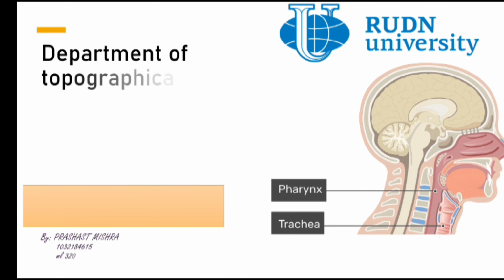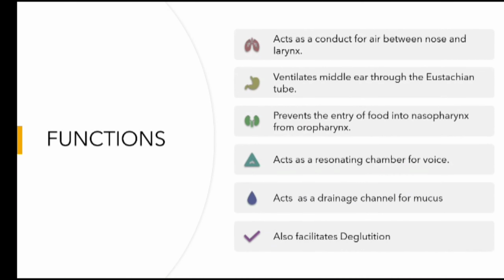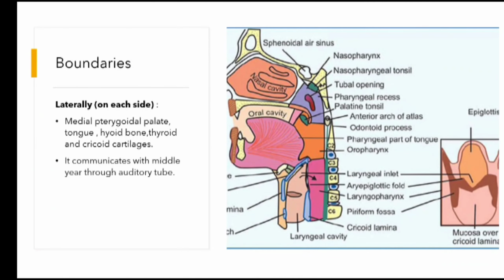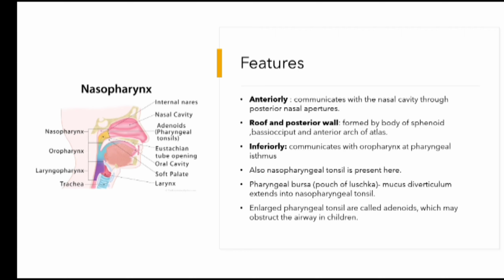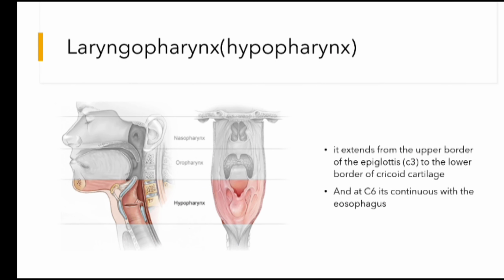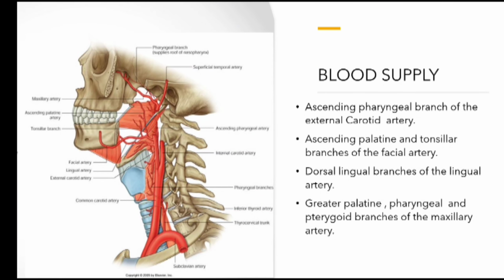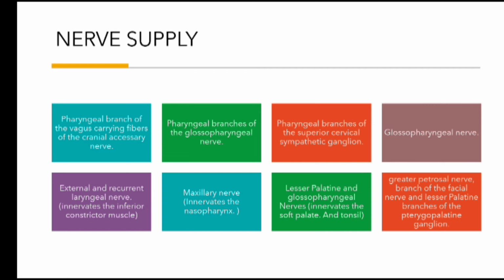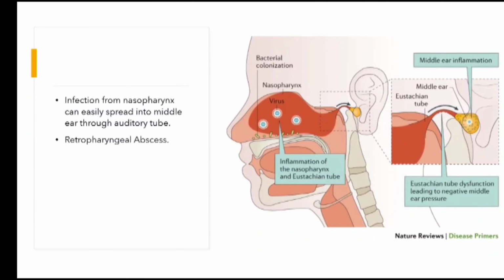Topographical Anatomy of Pharynx|clinical Aspects